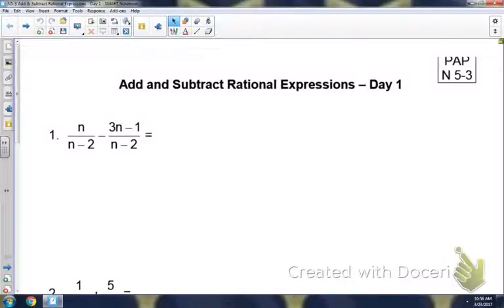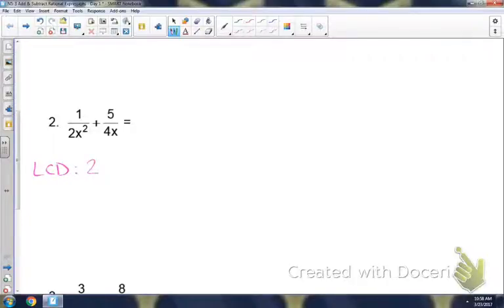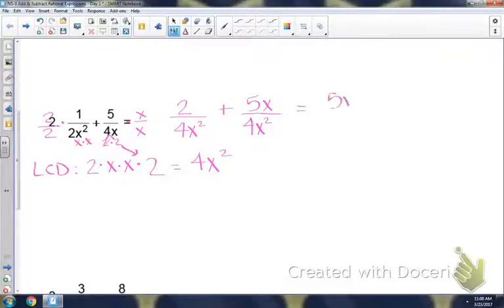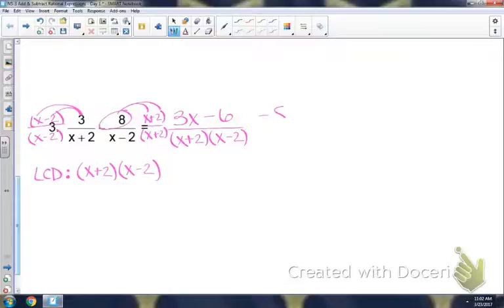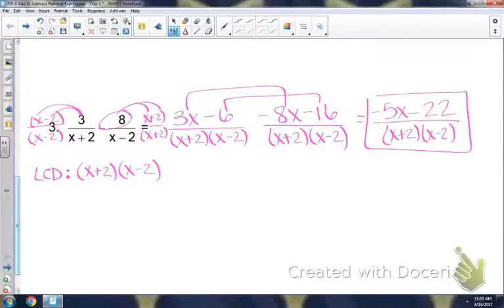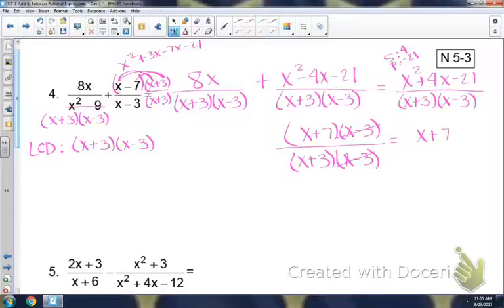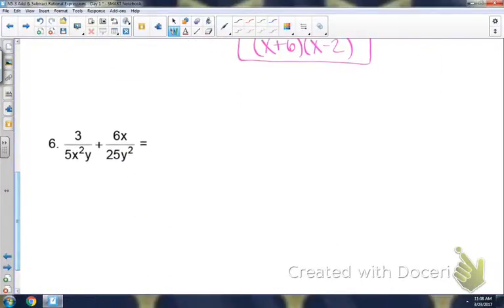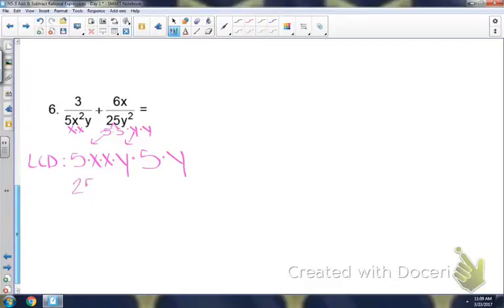Notes 5-3 Spring PAP Alg2